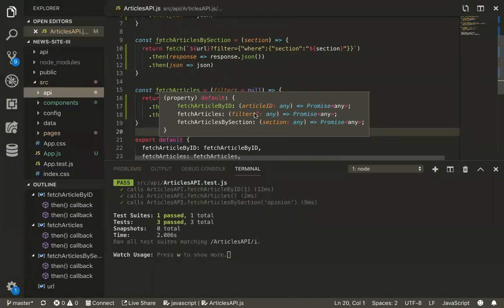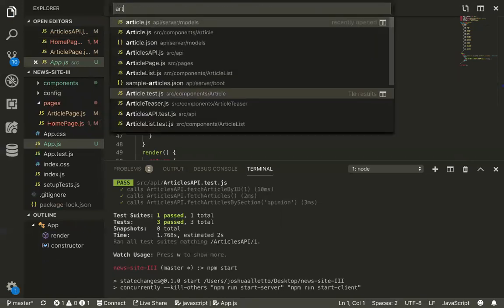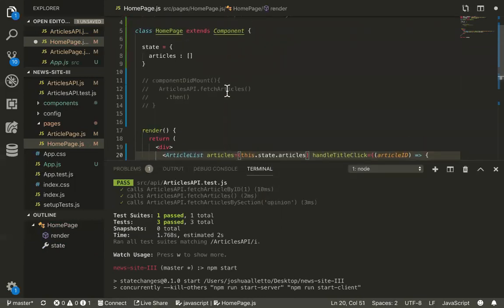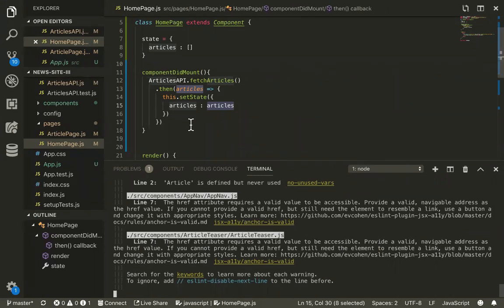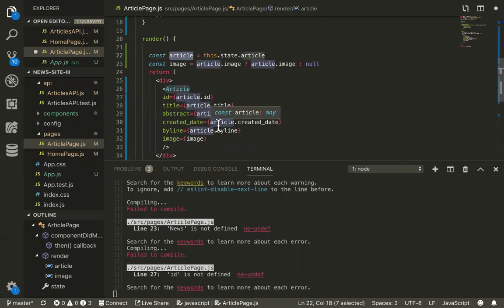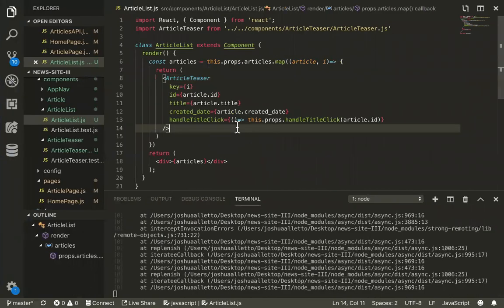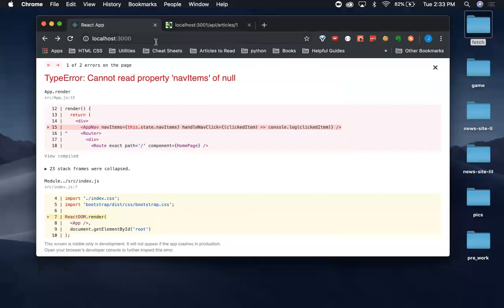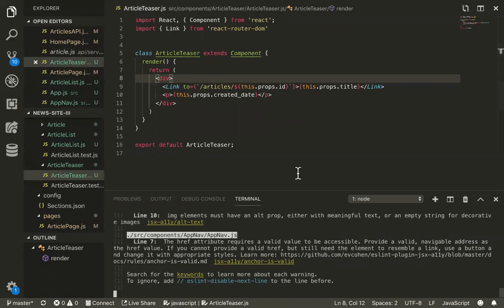W9D2: News Site III (4 of 4)